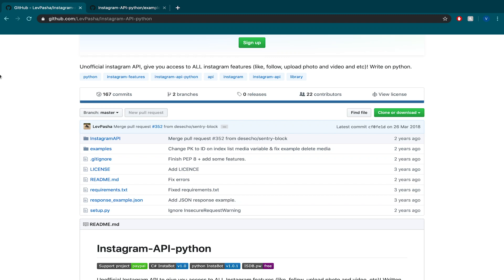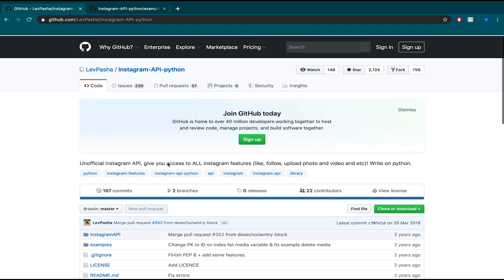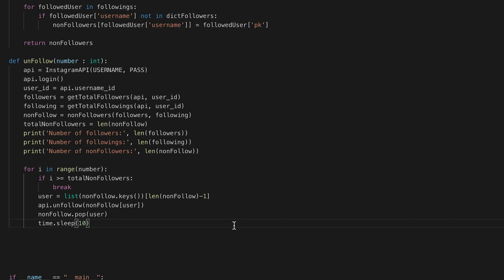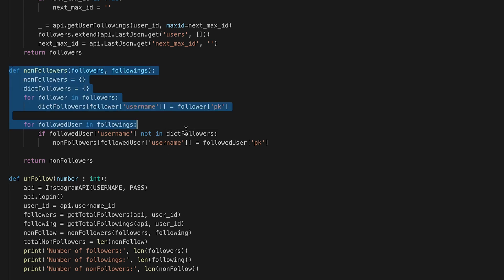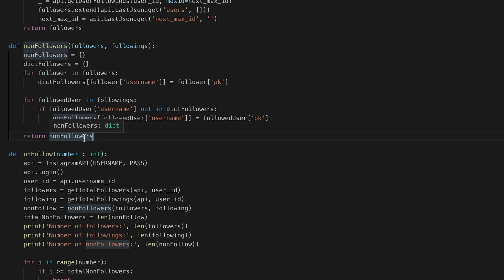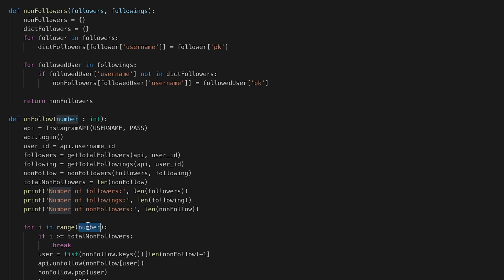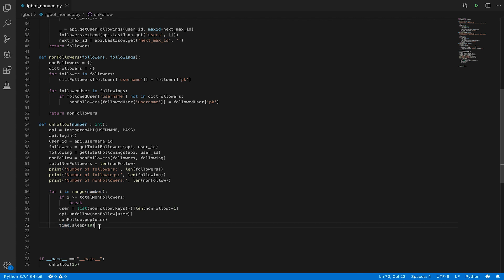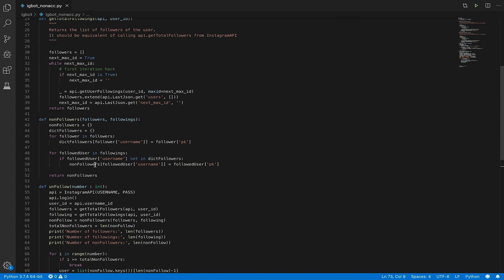Create an "Unfollow Unfollowers" Instagram BOT in Python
How to create an unfollow bot on Instagram in Python.